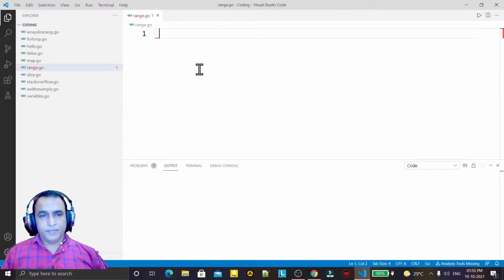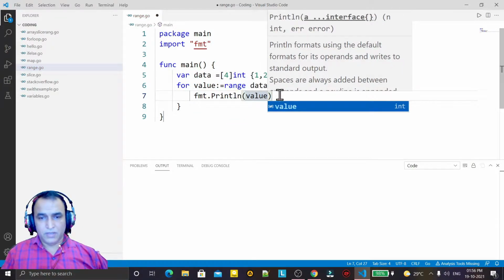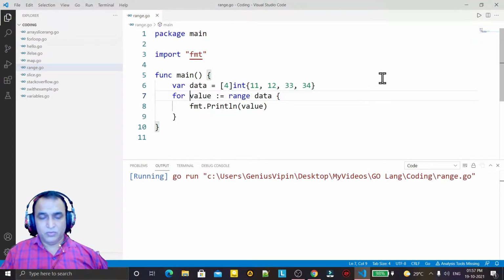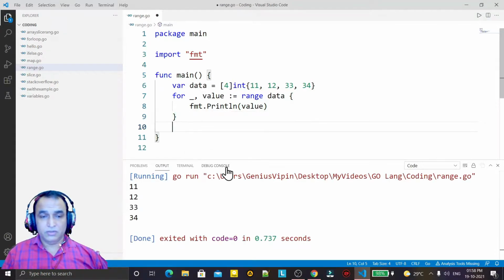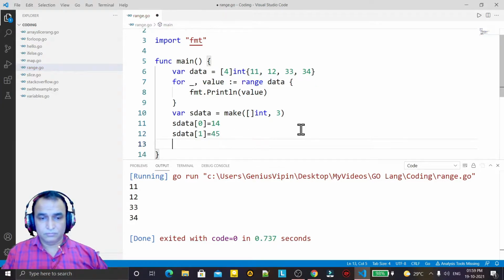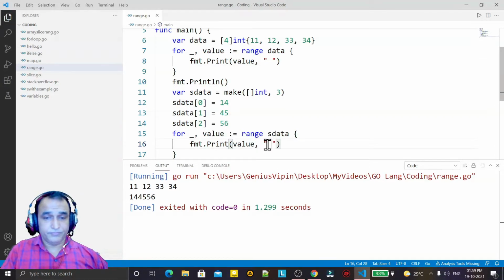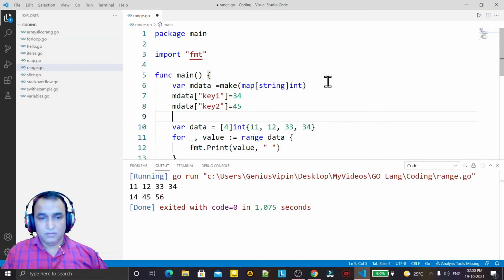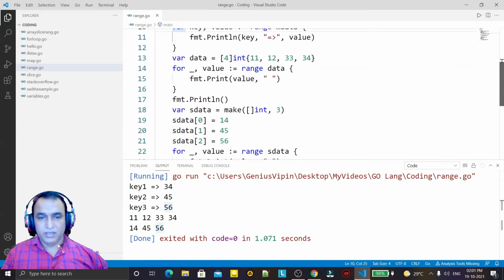Golang Tutorials -11- Golang Range | How to use range in golang | Dr Vipin Classes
Golang Interview Question: What is range in golang | How to use range in golang | Dr Vipin Classes

About this video:
In this video,  I explained about following topics:
1. What is range?
2. How to use range with array, slice and map in golang?